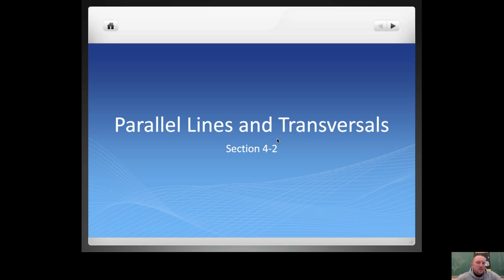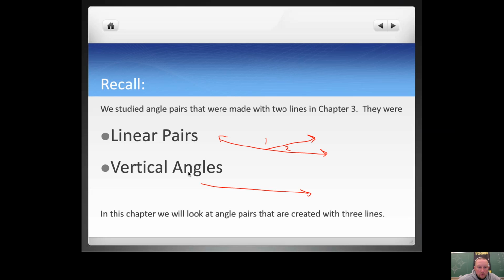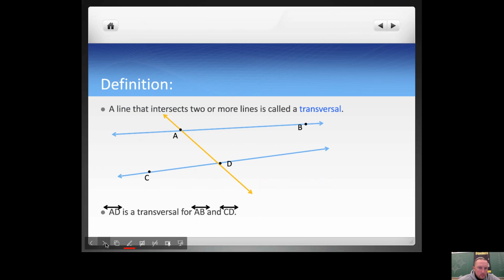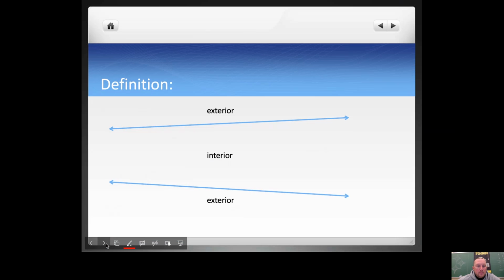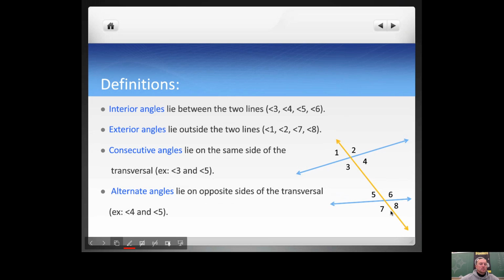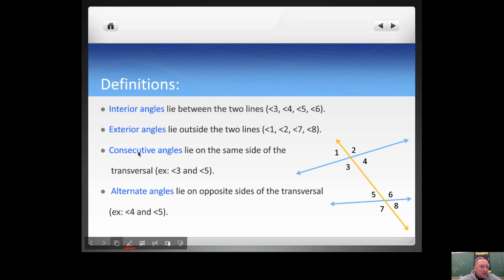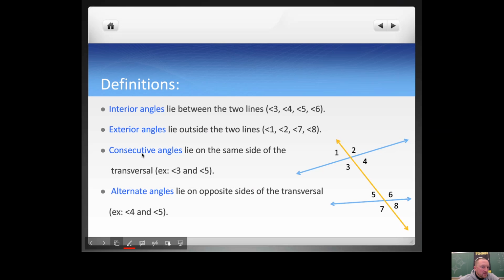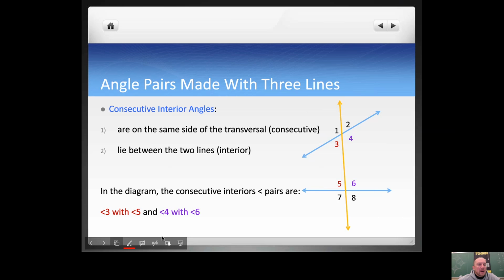Geom4.2.1 Parallel Lines and Transversals